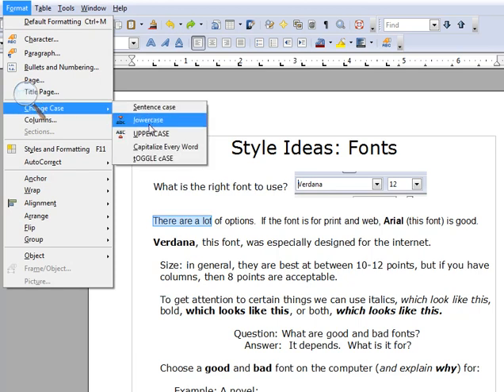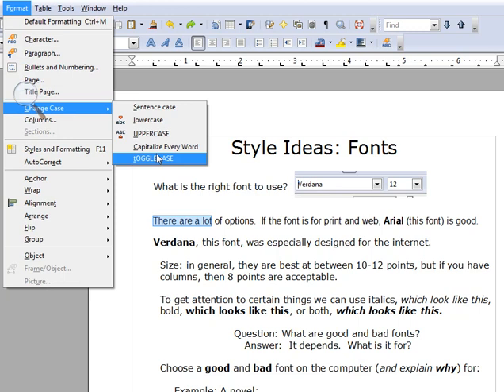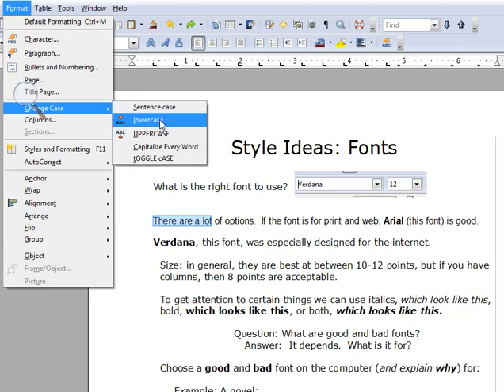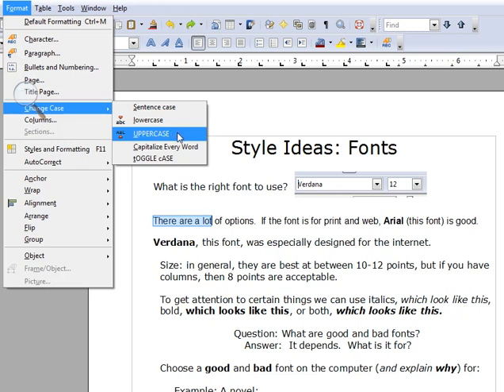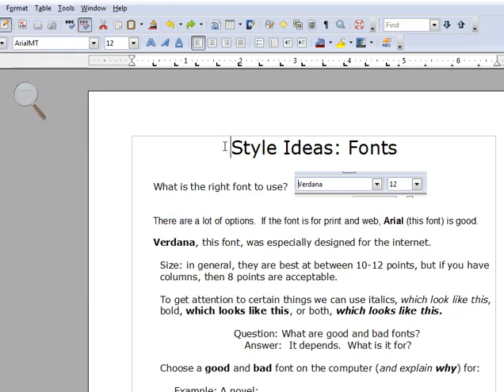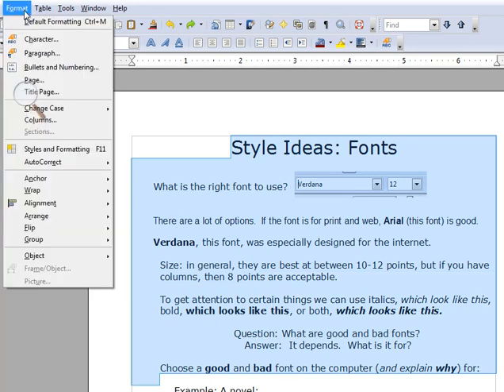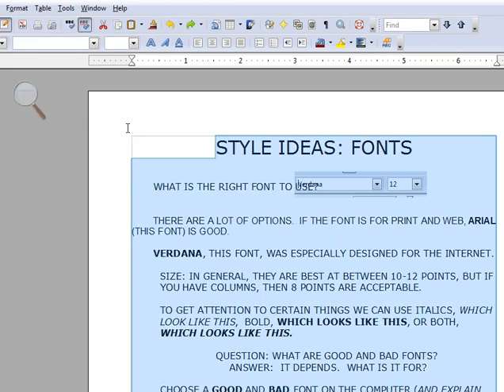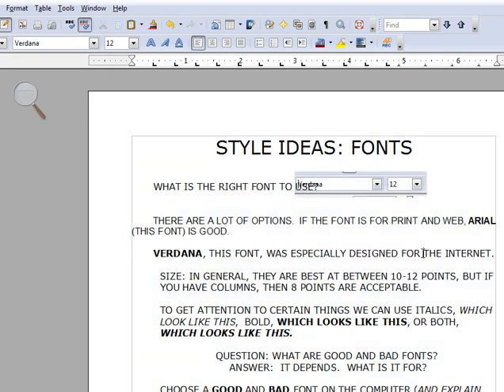Case formatting in LibreOffice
How to make everything upper case, toggle the uppercase/lower case letters, in LibreOffice.

Quick info.